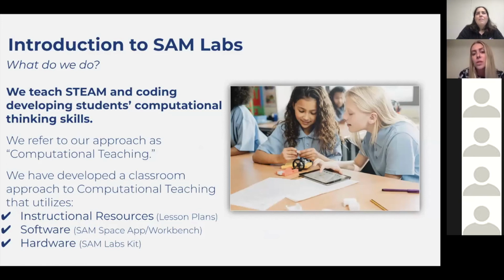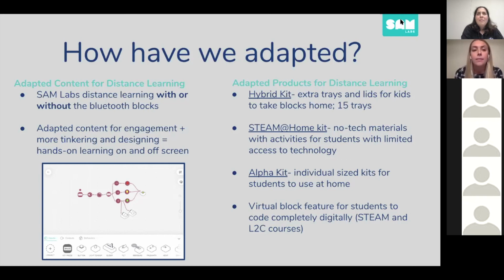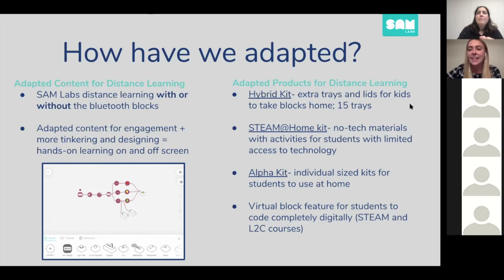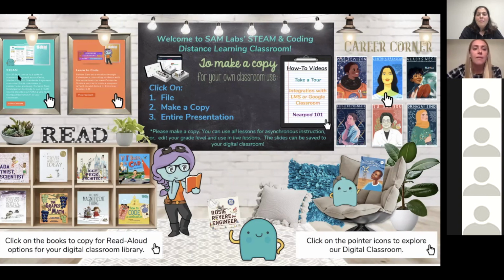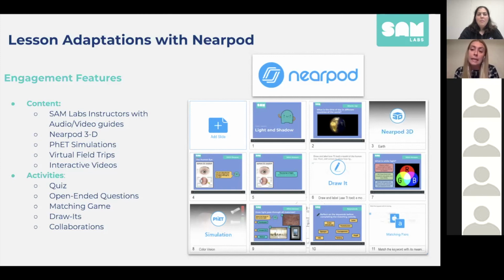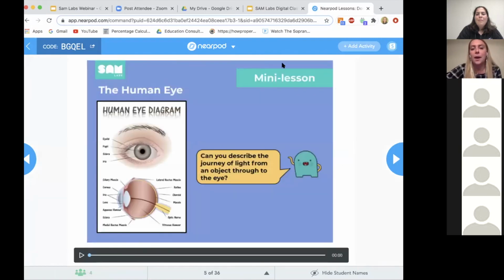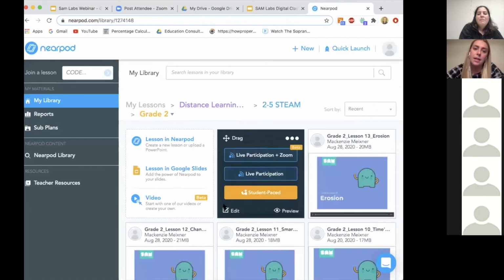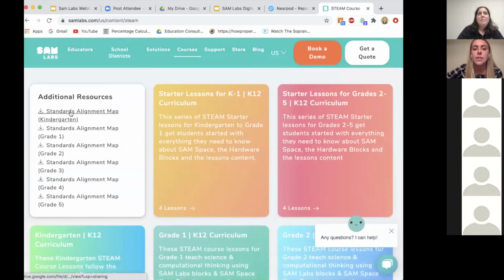Sam Labs Remote Learning Webinar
Webinar recorded September 2, 2020.